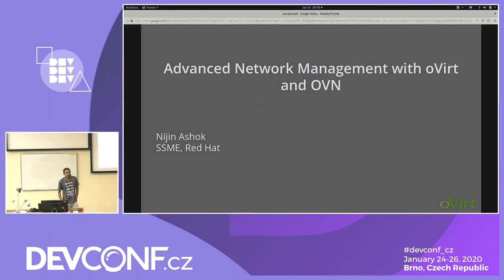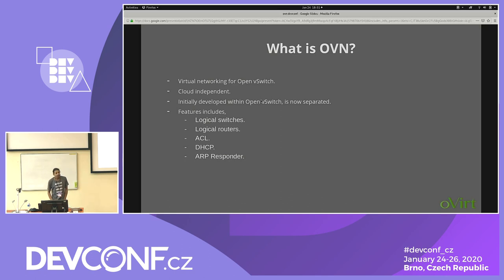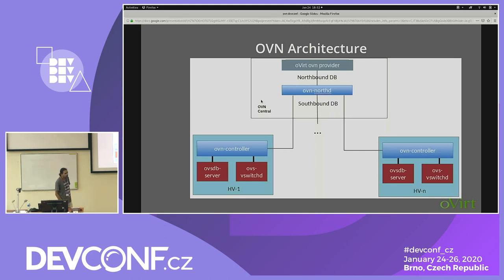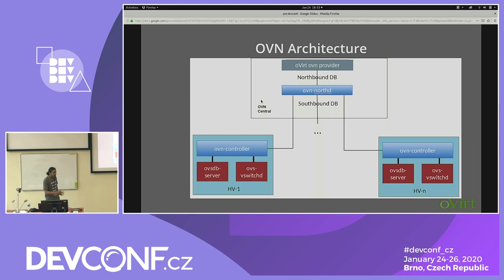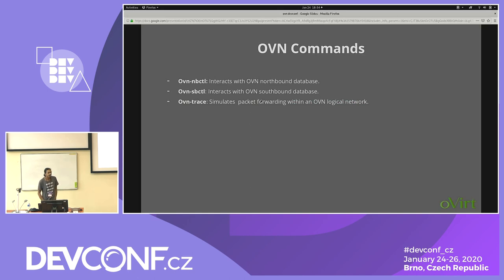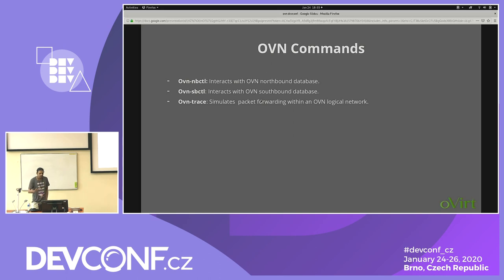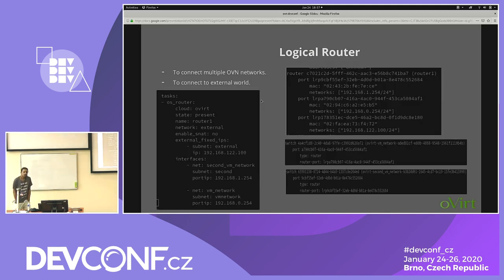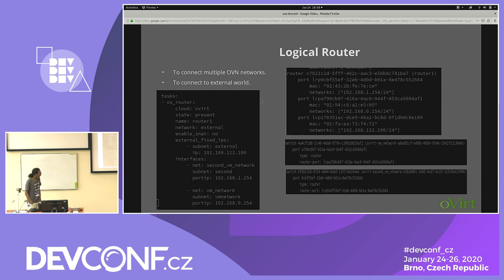Advanced Network management with oVirt and OVN - DevConf.CZ 2020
Speakers: Nijin  Ashok

OVN is an OVS (Open vSwitch) extension, adding support for virtual network abstraction. The OVN adds SDN capability to oVirt which allows advanced network options in oVirt. The session will cover the below topics.

- Quick introduction to oVirt.
- Introduction to OVN.
- OVN architecture.
- Integration of OVN with oVirt.
- OVN capabilities.
- Live demo with real world examples of using OVN with oVirt.